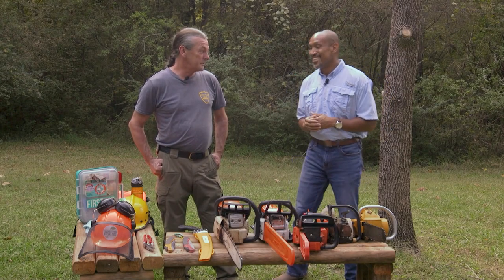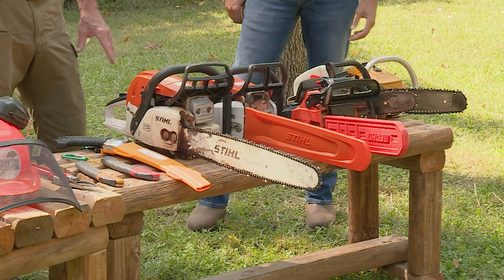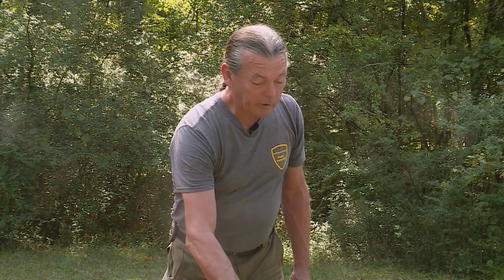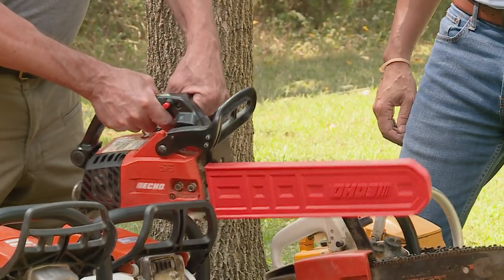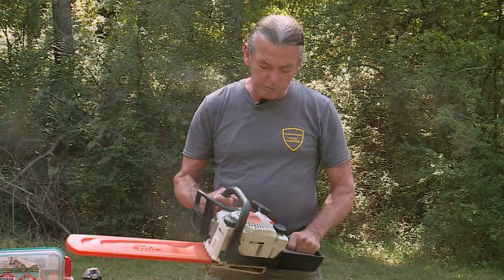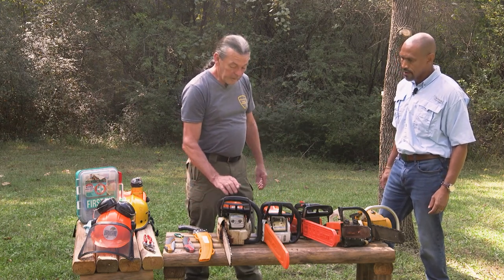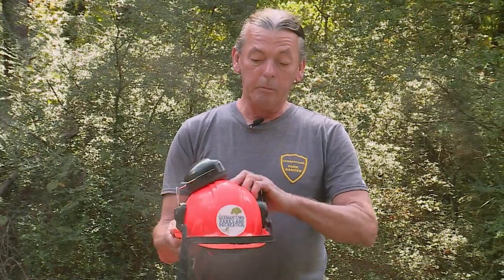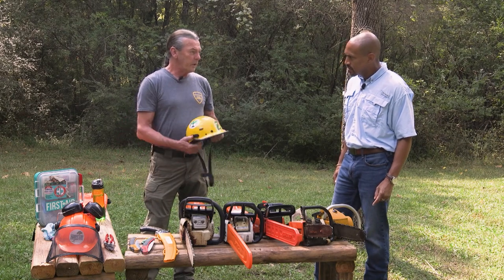Chainsaw Safety – Family Plot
A chainsaw is the most dangerous hand tool sold in the store. Certified Arborist Wes Hopper talks about basic chainsaw safety and reviews some safety equipment to use when cutting. Wes reviews some chainsaws. Older saws do not have critical safety features like chain brakes. He also shows important safety equipment like a hard hat, safety glasses, chaps, and a first aid kit. He also talks about things you can do to keep yourself safe.